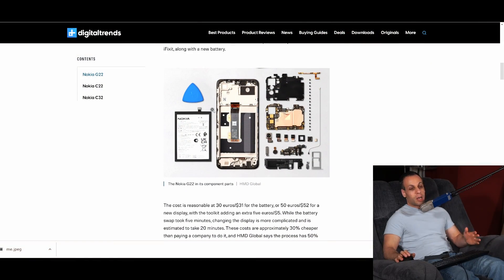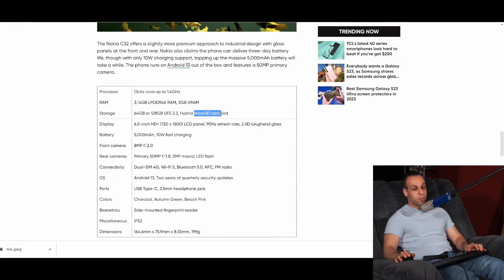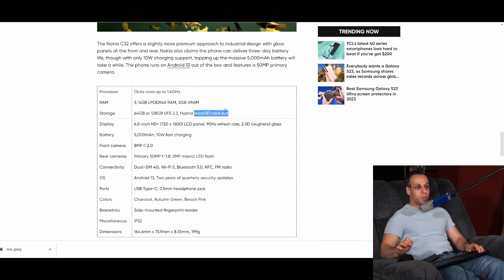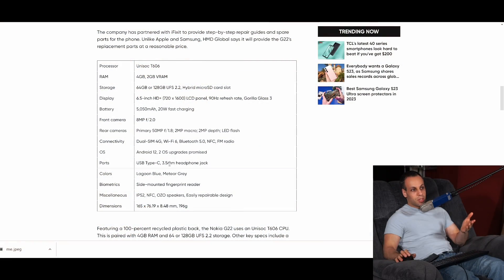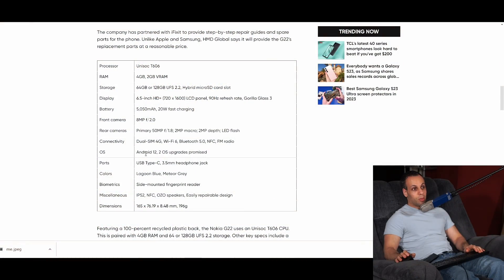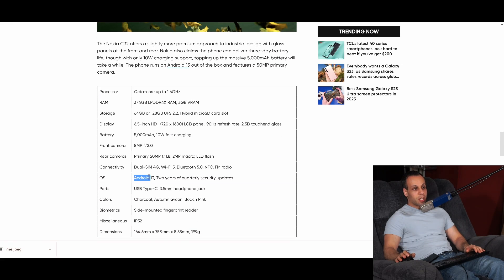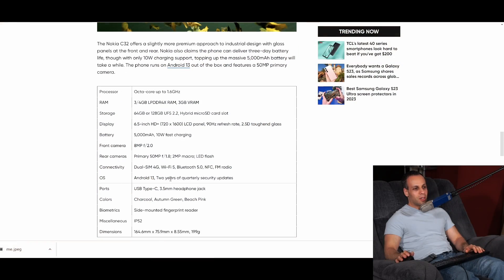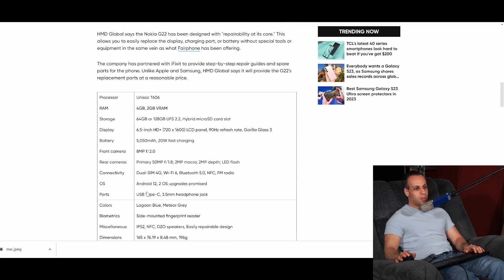Nokia G22: the repairable smartphone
› Bitcoin: 1EaEv8DBeFfg6fE6BimEmvEFbYLkhpcvhj
› Bitcoin Cash: qzwtptwa8h0wjjawr5fsm0ku8kf40amgqgm6lx4jxh
› Dash: XwQpZuvMvU44JT7C7Uh6xHvkSadzJw9fMN
› Dogecoin: DKetsoCvwa2hF29ssgUA4Wz4hxT4kj3KLU
› Ethereum: 0x6f6870feb48f08388ee345cf0261e2f03d2fa310
› Ethereum classic: 0x671bfd61ba87edf6365c97cea33d66ba73645510
› Litecoin: LWnbTTAjojZQt68ihFJFgQq3cYHUsTcyd7
› Verge: DFumZ5sMhi3JktLQpsTVtV9xUt3zKDrcZV
› Zcash: t1Ko3FkphQYoQroQc8k2DVk4WKMAbmNR8PH
› Zcoin: a8QdvArHmdRYe1MjiqtP6jDNe6Z4JgnRKZ